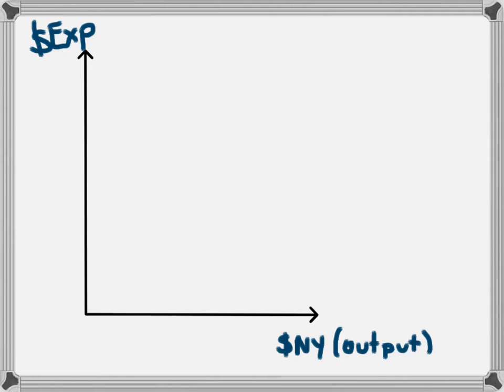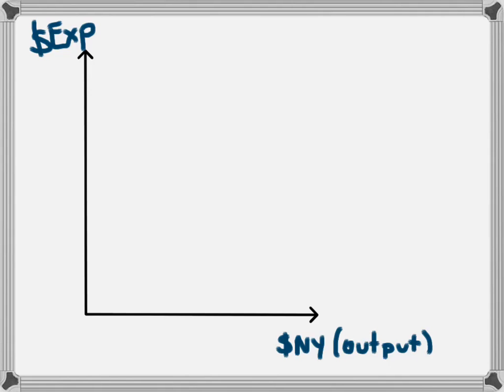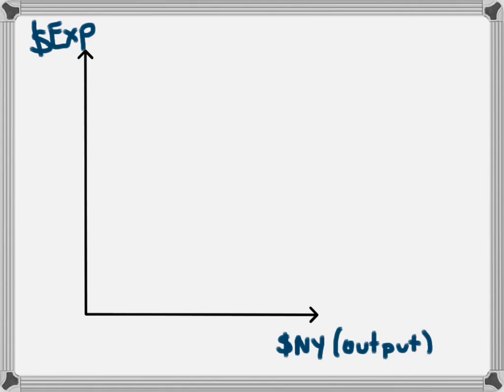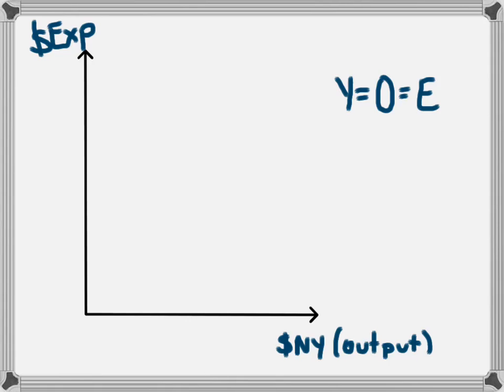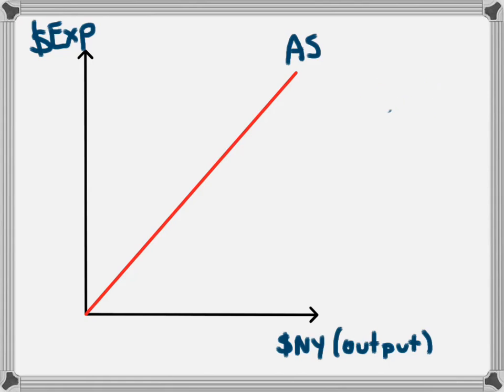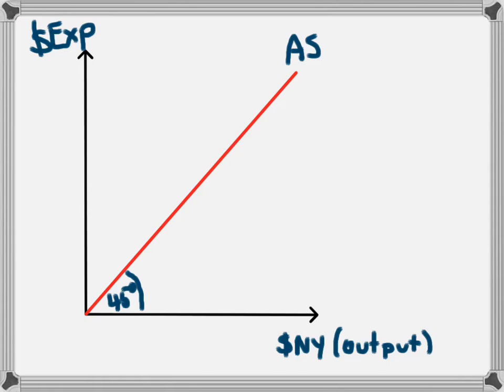Aggregate Supply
This video sets out the Aggregate Supply Aggregate Demand (AS/AD) model and explains the AS curve. See other videos for AD, equilibrium and more